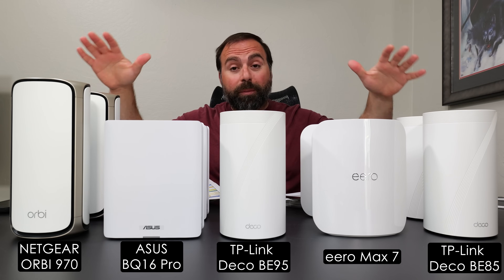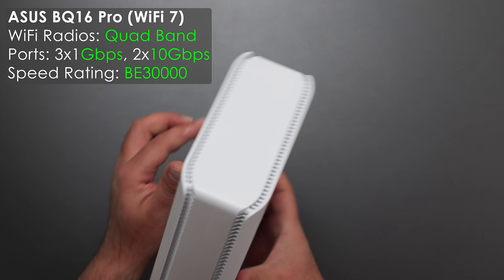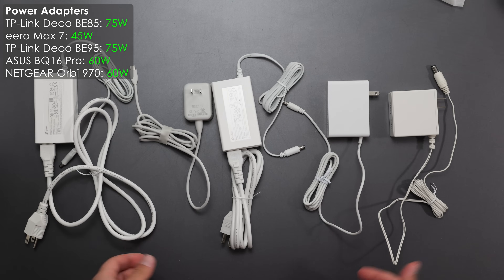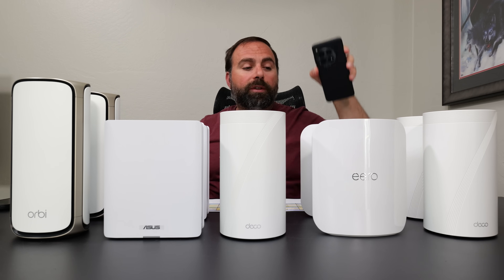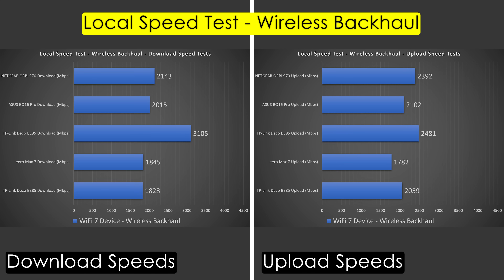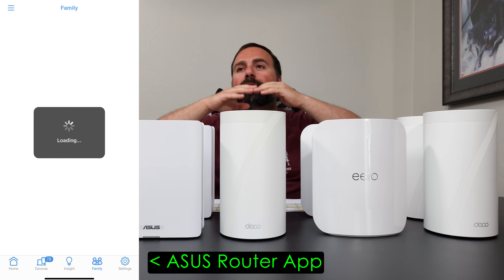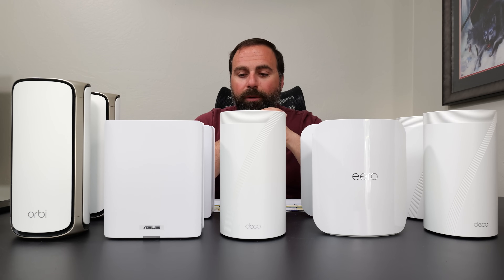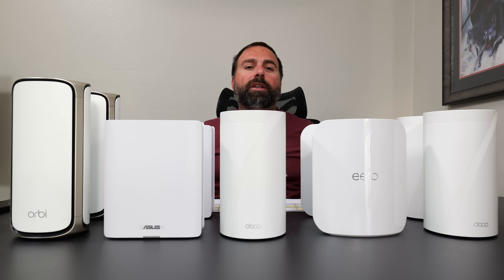Ultimate WiFi 7 Mesh Battle! (Speed, Range, & App Test) | NETGEAR, ASUS, EERO, TP-Link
WiFi 7 is HERE, and it's bringing INSANE speeds 🚀!  In this video, we test the top 5 WiFi 7 mesh systems on the market:

NETGEAR Orbi 970
ASUS ZenWiFi BQ16 Pro
TP-Link Deco BE95
eero Max 7
TP-Link Deco BE85

We put them through their paces with in-depth speed tests, range tests, and app comparisons to find the ultimate winner. How fast can the wi-fi be?  Watch to find out! 🔥

Product Links
TP-Link Deco BE85 (2 Pack)
eero Max 7
TP Link Deco BE95 (2 Pack)
ASUS ZenWiFi BQ16 Pro (2 pack)

Timeline
00:00:00 - Top Mesh WiFi 7 Systems Compared
00:00:46 - TP-Link Deco BE85 Specs and Ports
00:01:21 - eero Max 7 Specs and Ports
00:01:43 - TP-Link Deco BE95 Specs and Ports
00:01:56 - ASUS BQ16 Pro Specs and Ports
00:02:49 - NETGEAR ORBI 970 Specs and Ports
00:03:45 - Power Adapters
00:04:30 - Internet Speed Tests
00:05:42 - Local Speed Tests
00:07:59 - Range Tests
00:09:27 - Apps
00:11:12 - The Best WiFi 7 Mesh System is ...